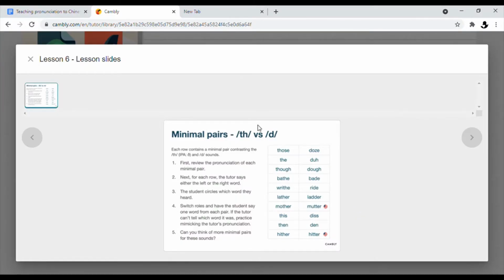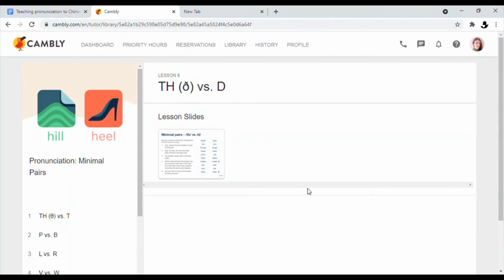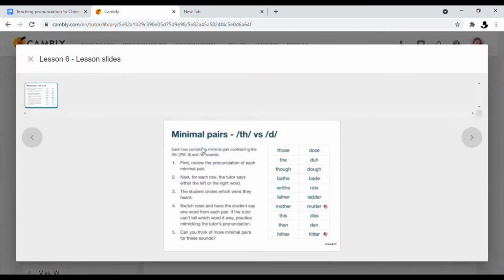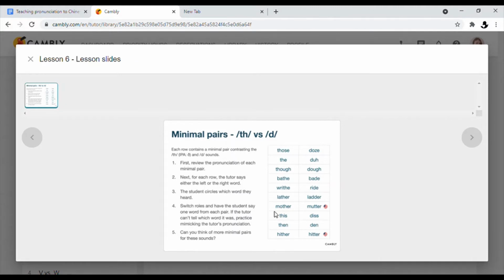How to teach pronunciation to Chinese students on a Cambly lesson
Hope it gives you some ideas, if you haven't signed up to tutor on Cambly yet hit the link below and live the digital nomad life of your dreams!